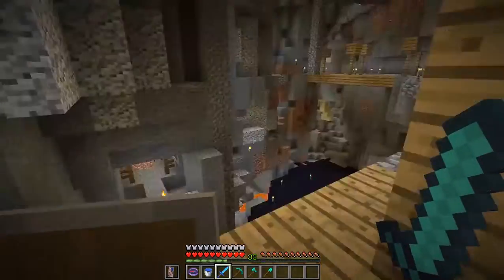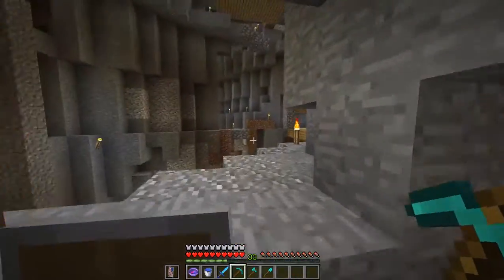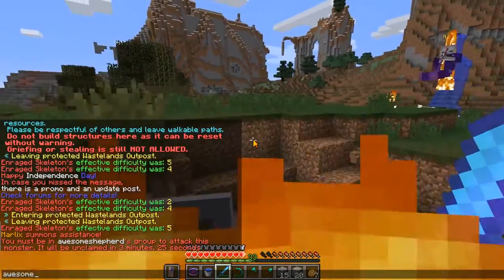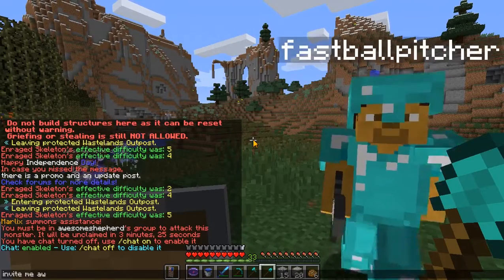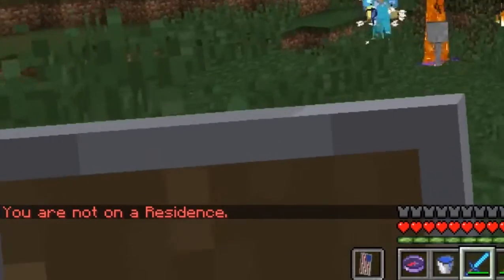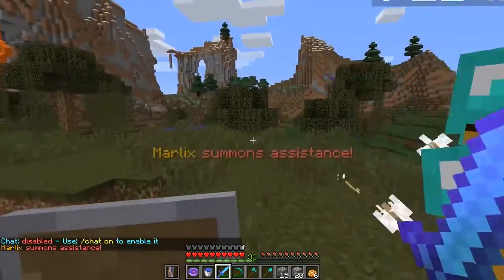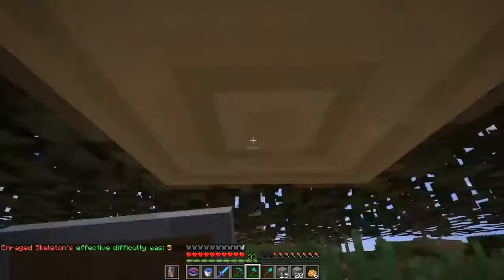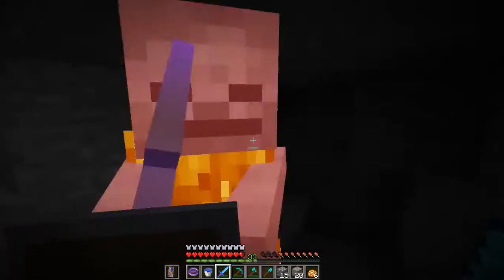Let's Play Empire Minecraft #2 The Wastelands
Hey Taters!  This is episode number two of the let's play Empire Minecraft series.  In this episode, we are exploring the wastelands looking for building materials.  However, we may run into some surprises along the way!

Empire Minecraft is a town and economy multiplayer server that makes for a very peaceful building environment.  Each player gets their own 64 x 64 plot of land or residence to build whatever they wish.  There are many special sign commands that can be used for teleporting and shops.  Redstone is also allowed, making for even more possibilities.  To get the building materials to harness all these possibilities, there is a frontier and wasteland world where players can harvest resources.  Custom mobs with custom drops can also be found in these worlds.  There is so much to explore!

Comment Challenge...
What should Luke and I each build on our plots?  A pet store, parkour, or something else?  What should Kade put in his fun house?

Like Challenge...

Server - Empire Minecraft
IP - play.emc.gs
Server Type - Town / Economy
Server Version - 1.9 or higher

"Don't be a hater, be a POTATER!"
"A potato a day keeps the creepers away."

Credits...
Mods used:
 Replay Mod by CrushedPixel
Shaders used:
Sonic Ether's Unbelievable Shaders